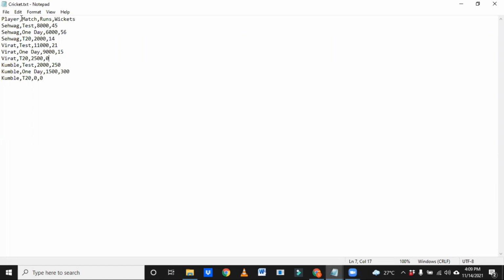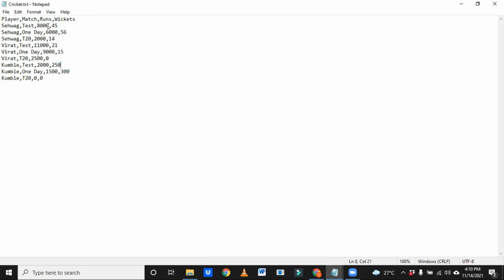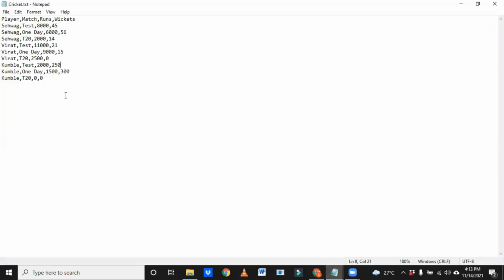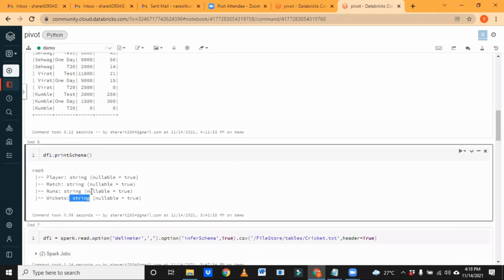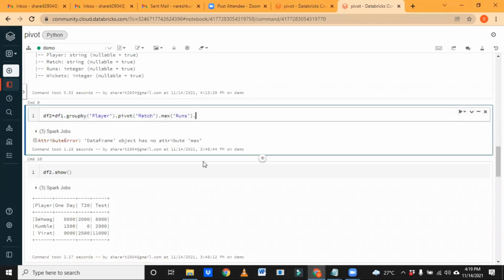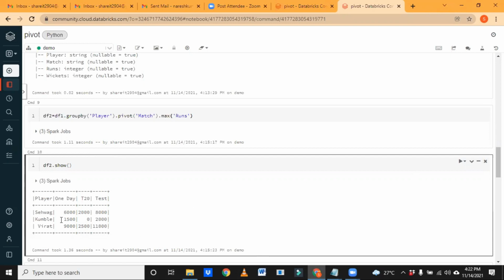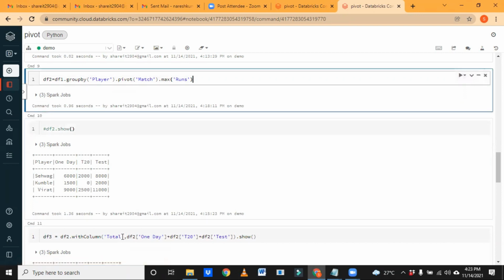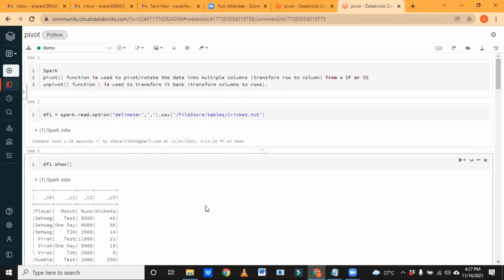Usecase of Pivot function in Spark | Spark Interview FAQ | Bigdata Online Session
Hello Viewers,

We ‘Clever Studies’ YouTube Channel formed by group of experienced software professionals to fill the gap in the industry by providing free content on software tutorials, mock interviews, study materials, resume writing techniques, interview tips, knowledge sharing by Real-time working professionals and many more to help the freshers, working professionals, software aspirants to get a job.